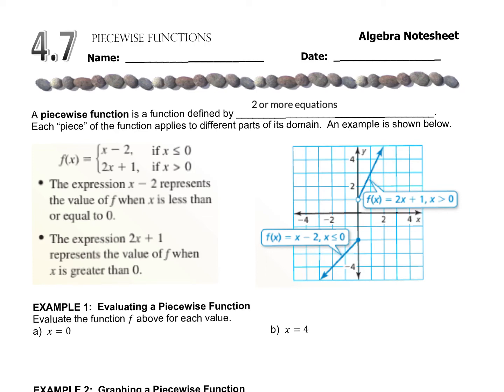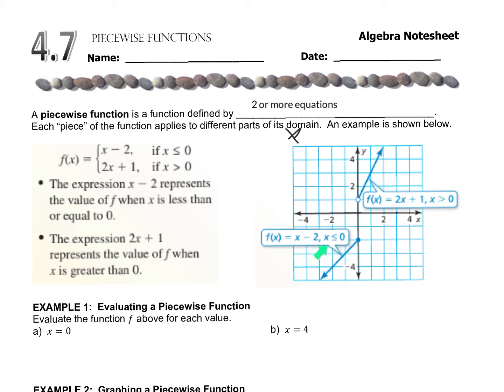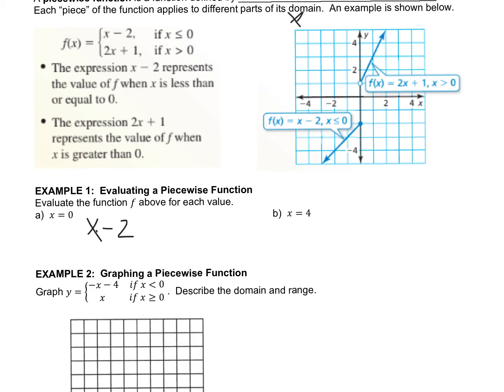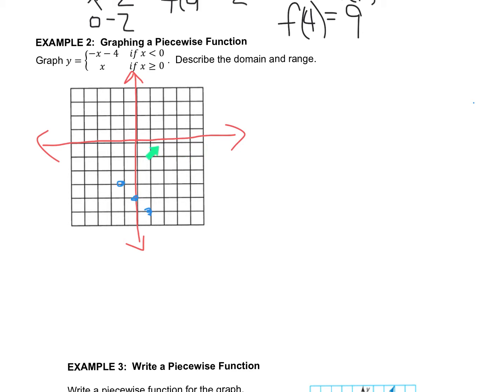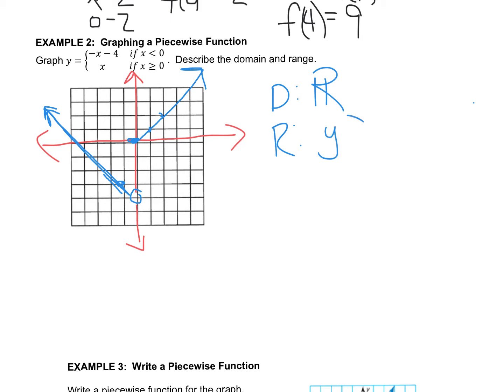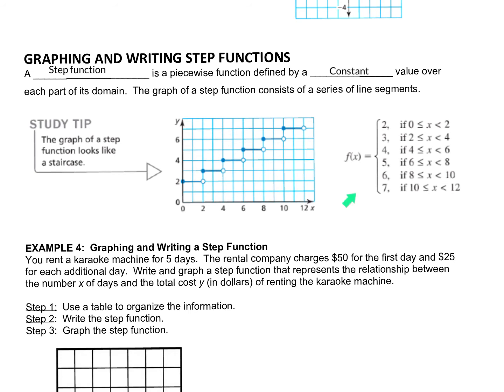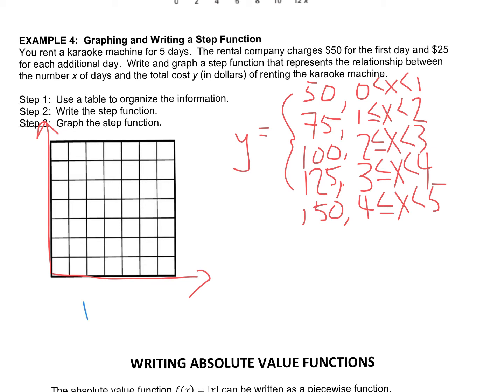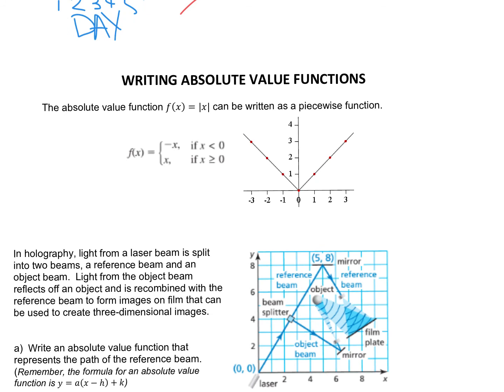4.7 Piecewise functions